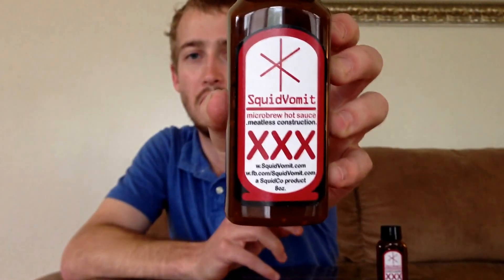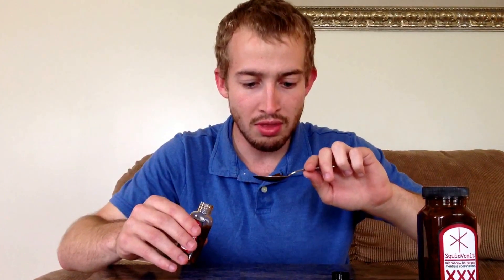Squid Vomit XXX Sauce Review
Another great sauce by Squid Vomit!!! Awesome stuff! This one has a little more of a kick. It has a very great flavor. One of my favorites!!!